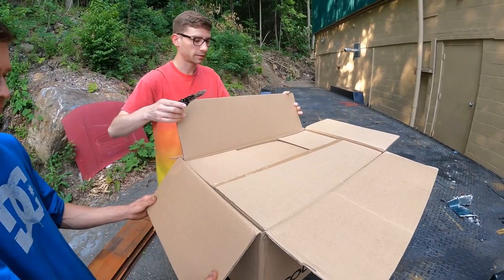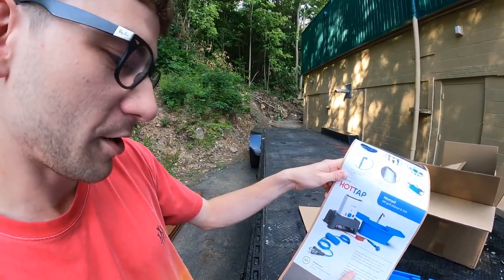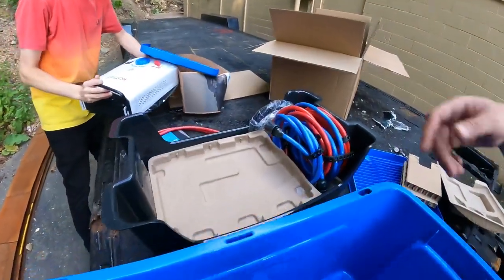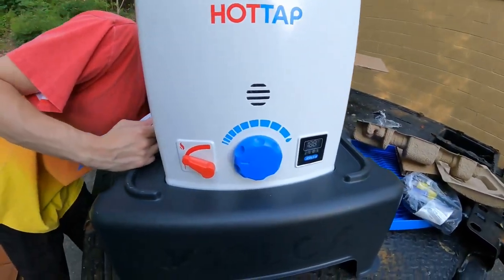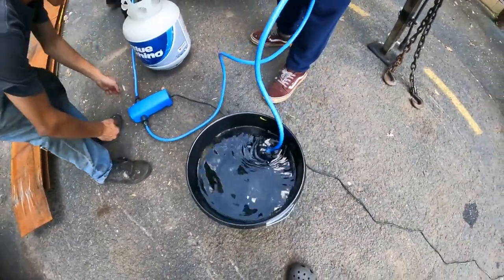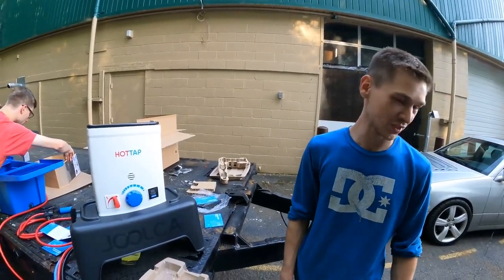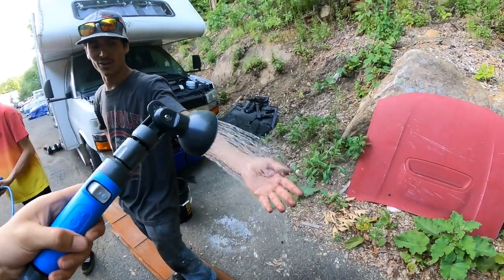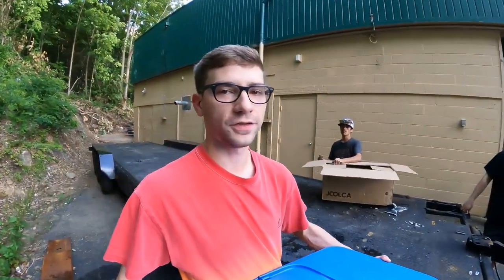I'd definitely take a shower with that!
Life OD
Torrington , CT
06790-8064